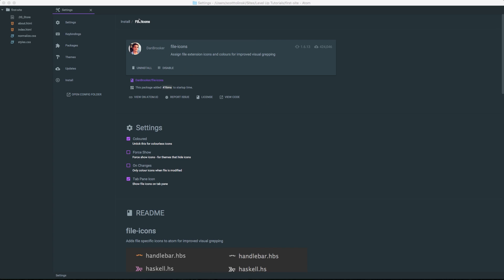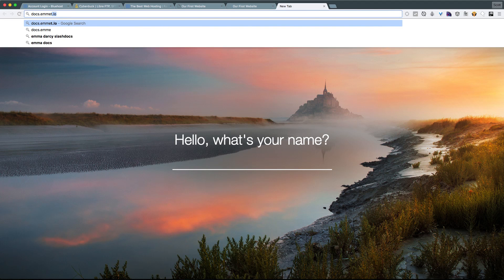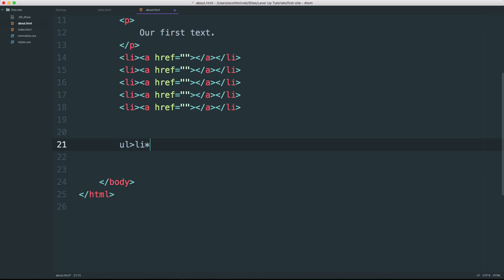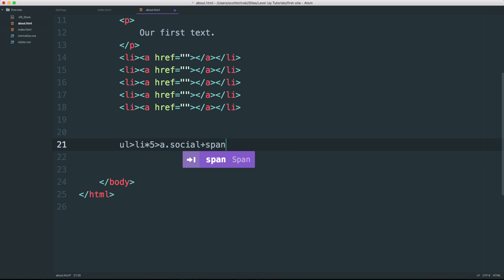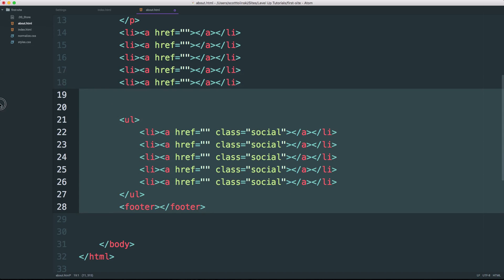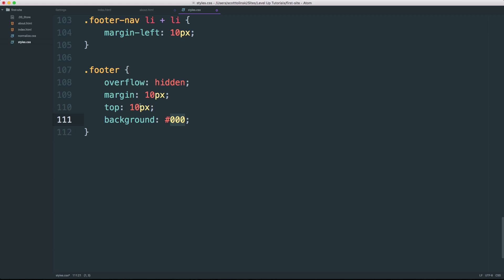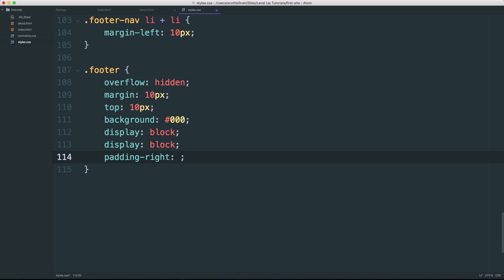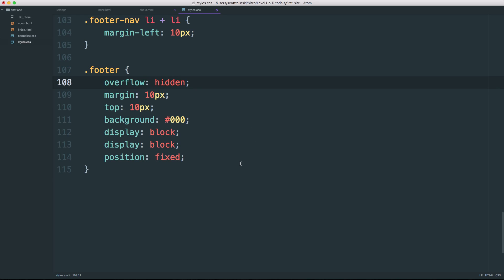Atom Editor Tutorials #10 - Emmet For Fast HTML & CSS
In this Atom Editor Tutorial, I show you Emmet for writing fast HTML & CSS.